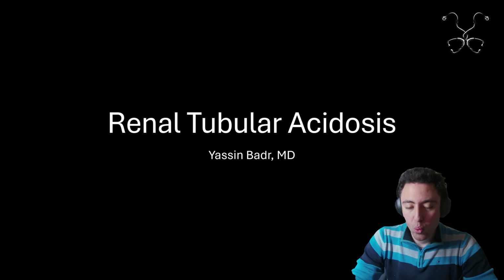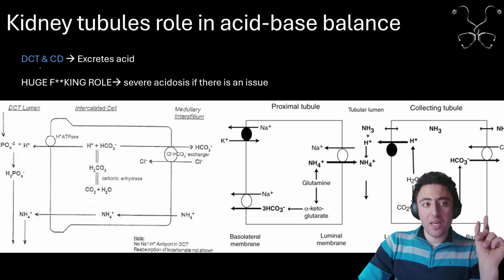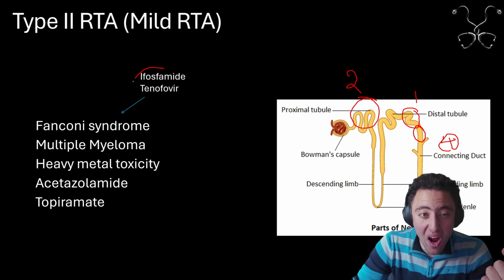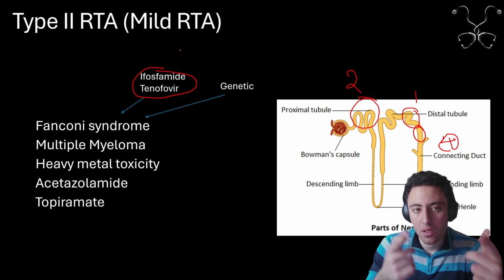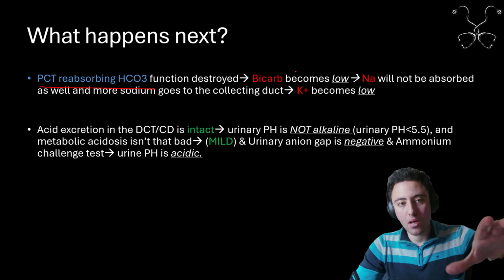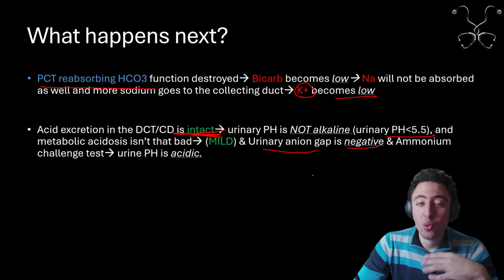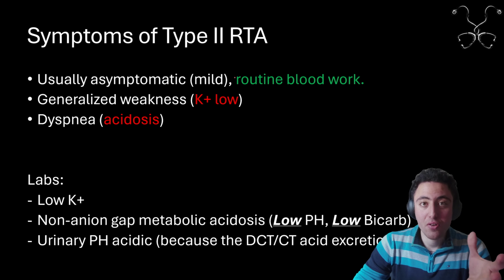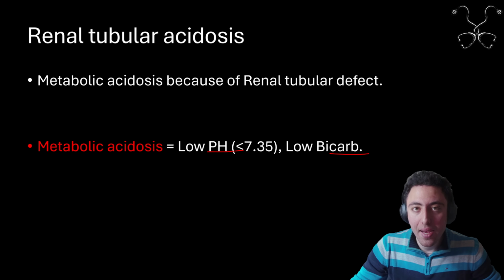Renal tubular acidosis made easy (USMLE)